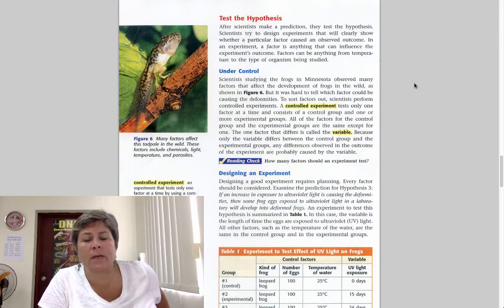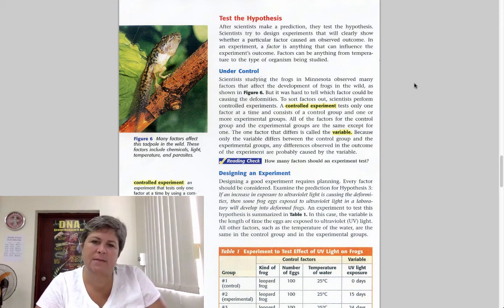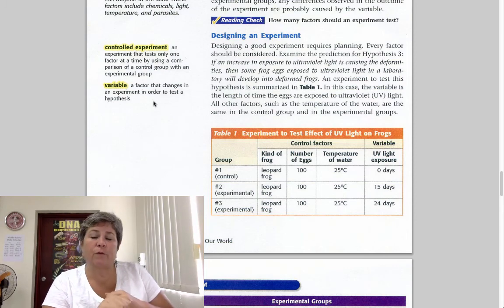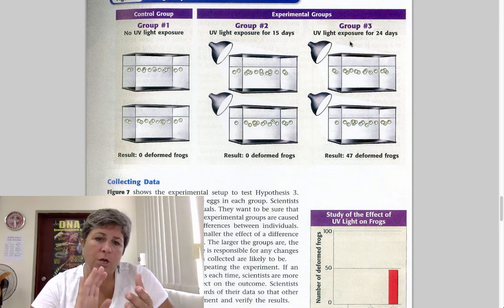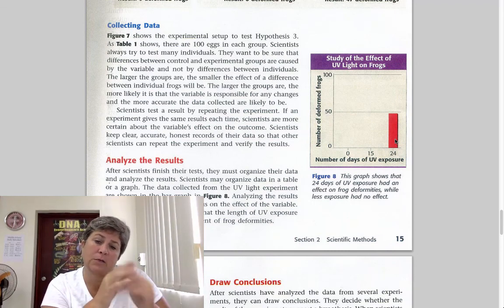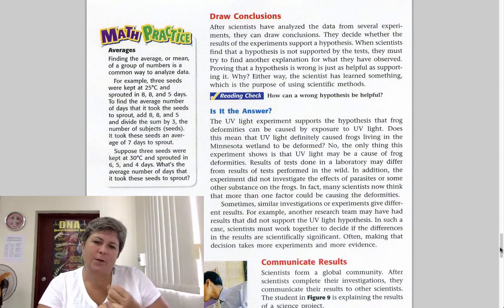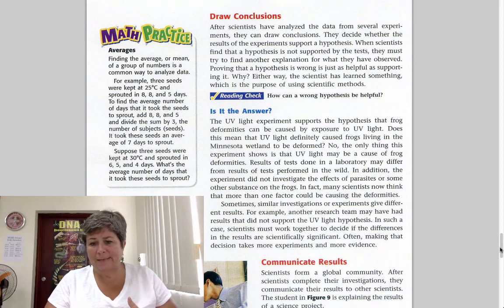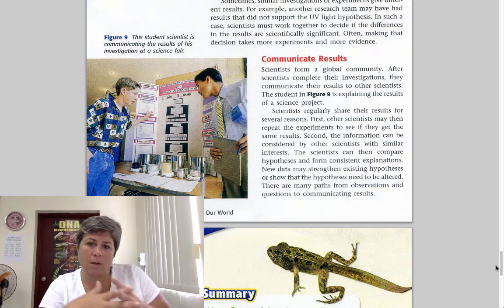SciMethPart2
Design and conduct experiment. Collect and analyze data. Draw conclusions. Communicate results.